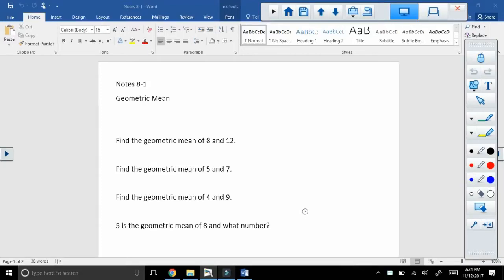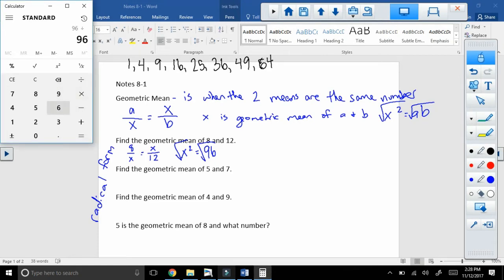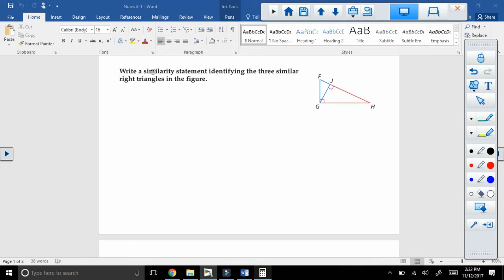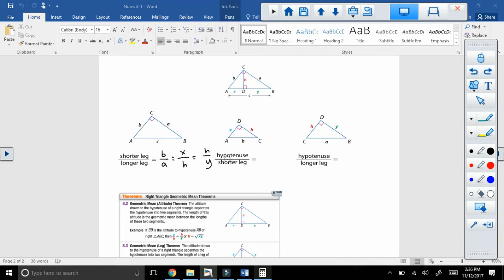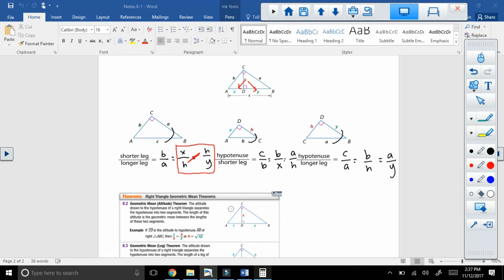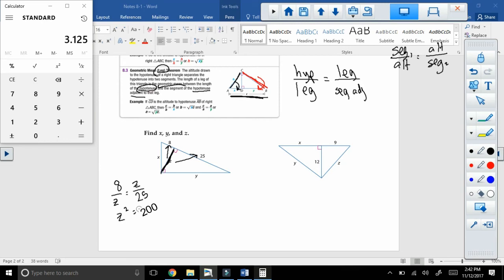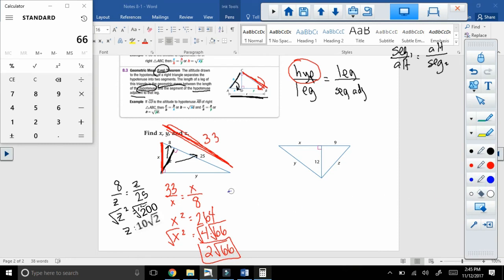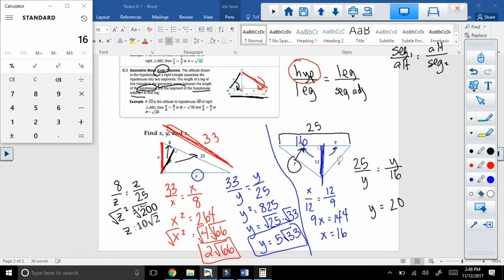Mrs. Youngman's Geometry Lesson 8-1